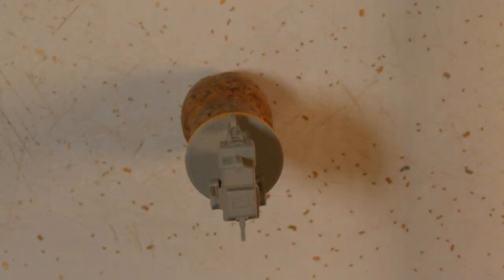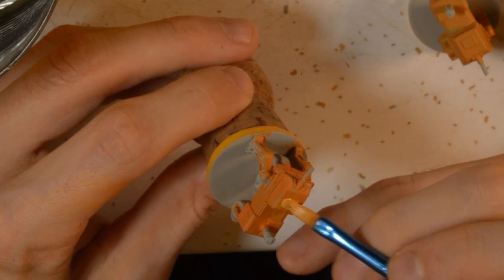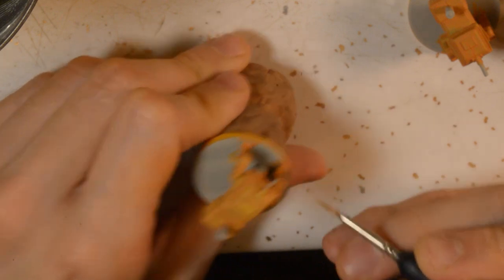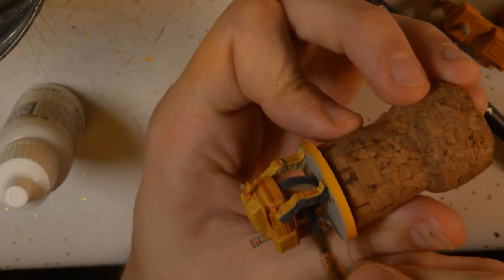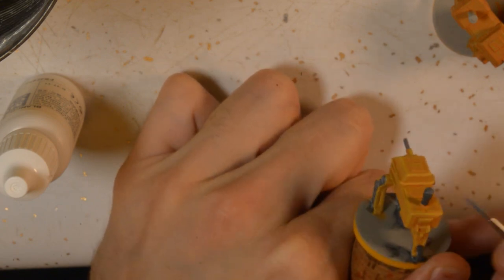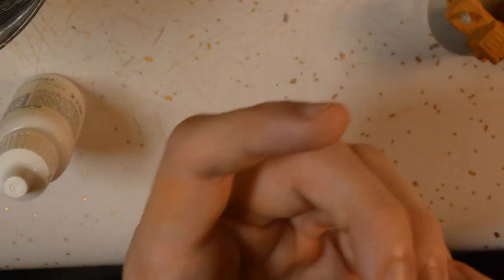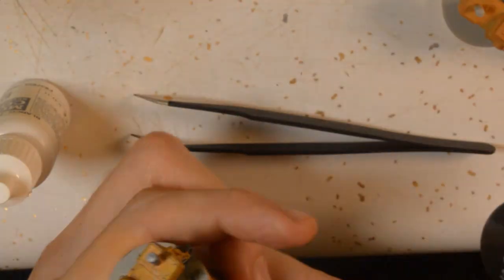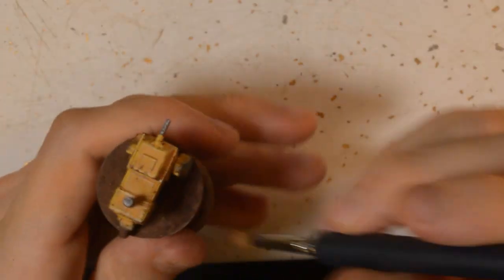Let's Paint | Scythe Crimea Mechs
Finally got around to painting more Scythe minis. Sorry it took so long!

Please enjoy the video. I've been trying different techniques for filming painting videos, and I think this one was the best so far. I'm still not totally happy with the camera angle though.

They have a great selection of music, and licensing is by donation, so definitely worth checking out!